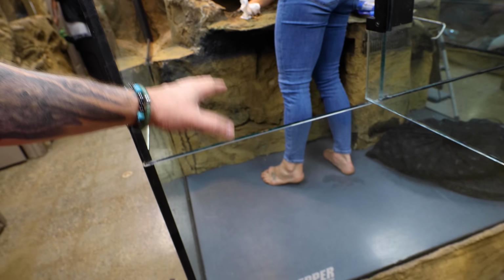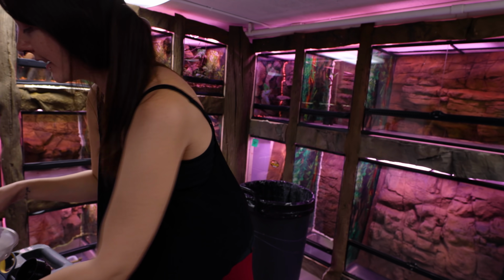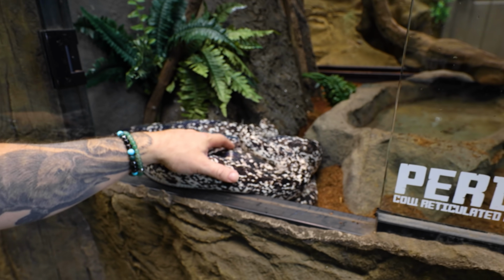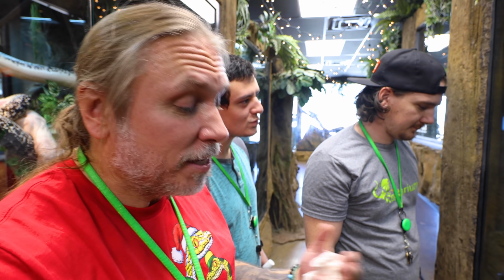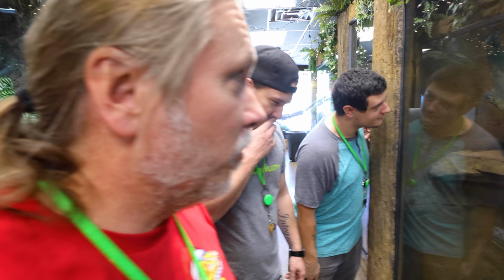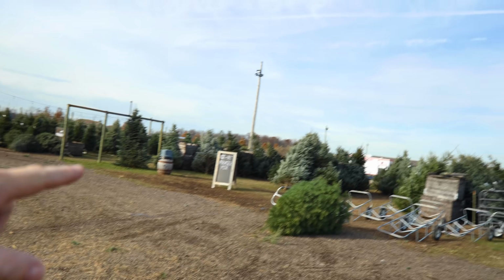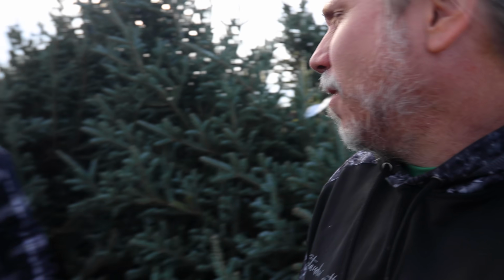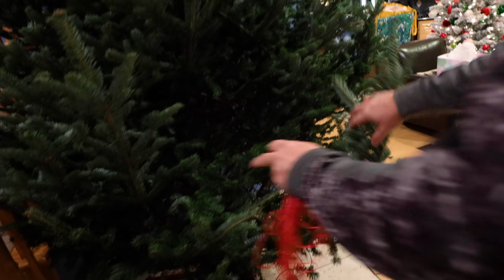WHY DID MY TAME SNAKE BITE ME?? | BRIAN BARCZYK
Why did Pertida BITE ME! Why a tame snake would try to bite you. Jessica unboxes new geckos for the gecko room!
COME SAY HI AT GATORLAND DECEMBER 11TH FOR CROC FEST IN ORLANDO, FLORIDA

↑↑↑↑↑↑FOLLOW NOAH↑↑↑↑↑↑